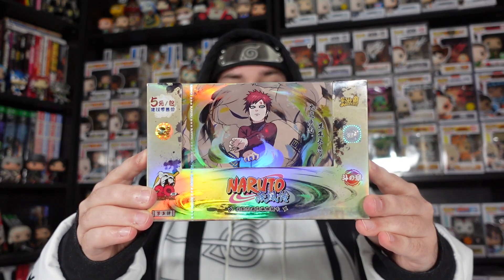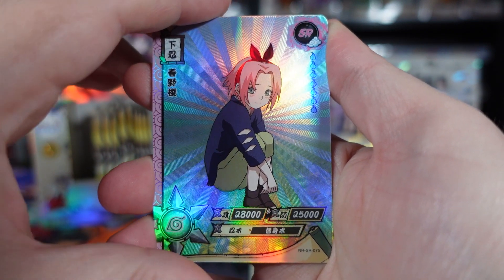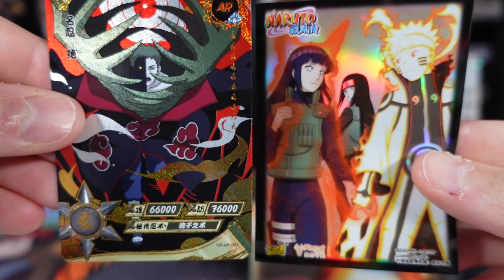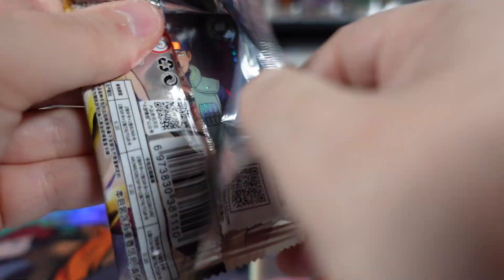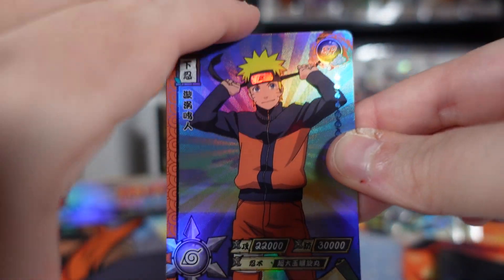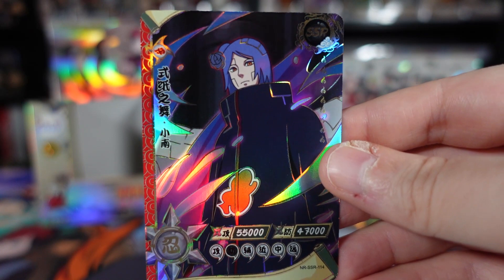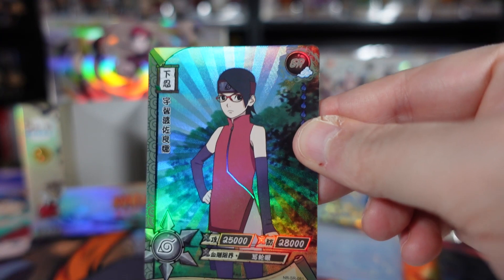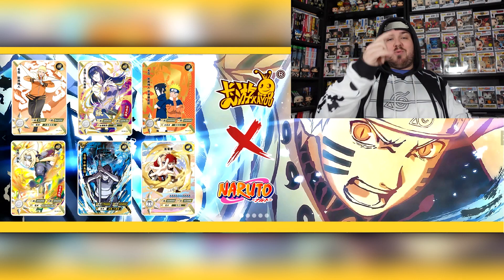Opening Naruto Kayou Cards from Tier 3 Wave 5 Booster Box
Todays video is the latest in our series of Naruto Kayou Unboxings as I attempt to open up one of every Naruto Kayou product I can get my hands on!

Today we open up the Tier 3 Wave 5 Booster Box !!

Tier 4 Wave 5 in the next video !!

Want more info on these awesome cards, be sure to check out and join these Facebook Groups:

AliExpress Stores where I have purchased legit Kayou Boxes from (buy at your own risk of course!):

Anime Card Store -:

Small Frogs Store -:

Childs Taste Store -:

Model Hobby Store -: